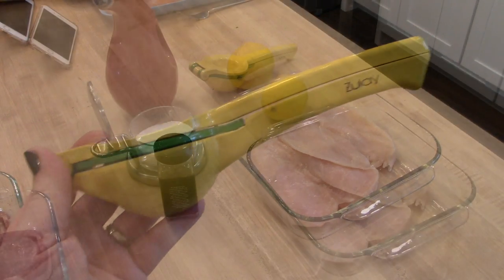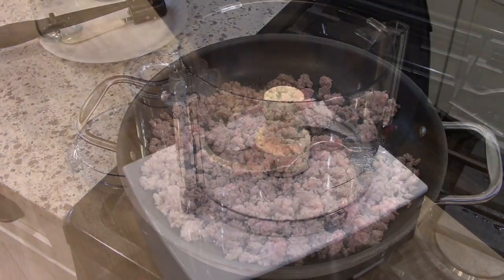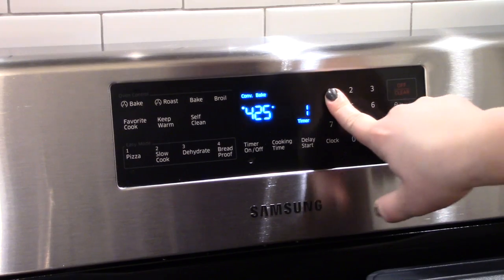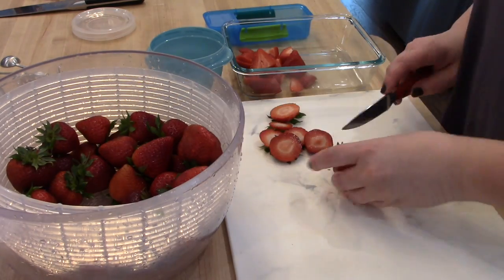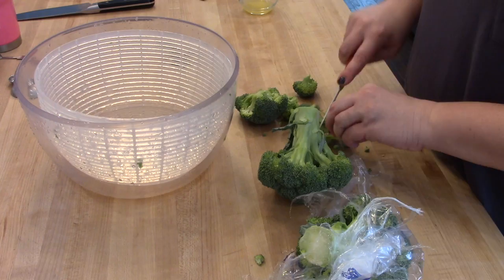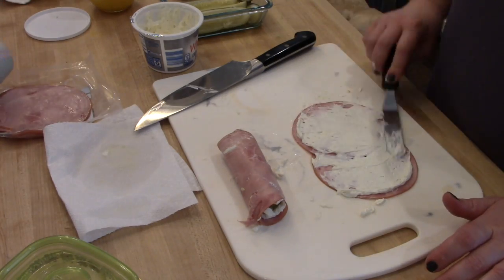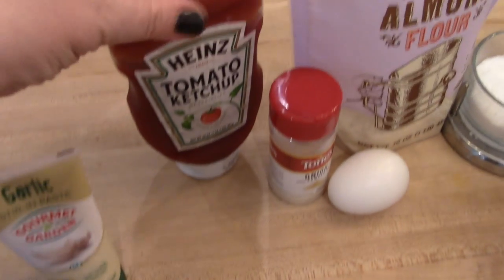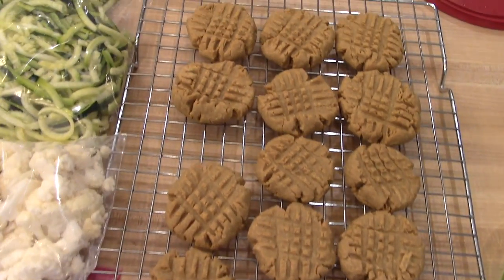Meal Prep Like a Boss! // Keto, Low Carb & Healthy Meal Prep // Working Mom Meals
Immersion Blender
OXO Salad Spinner
Rubbermaid Produce Keepers